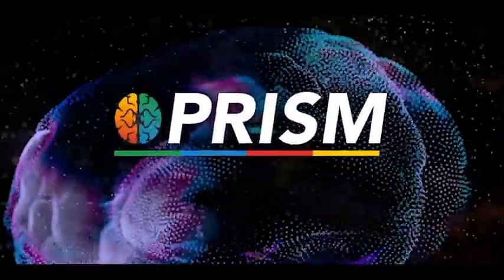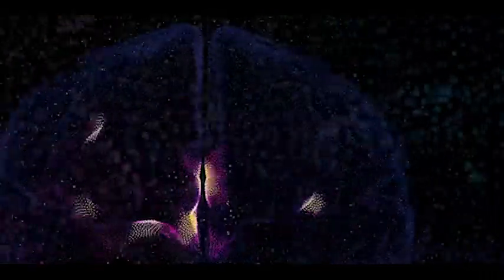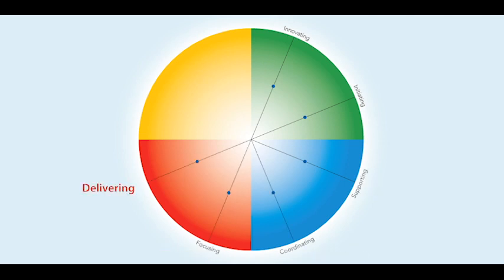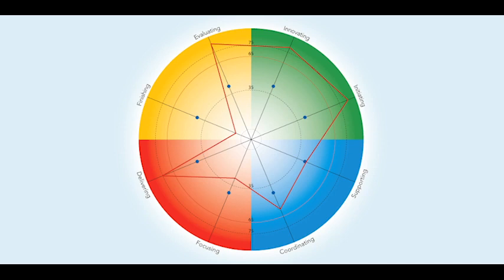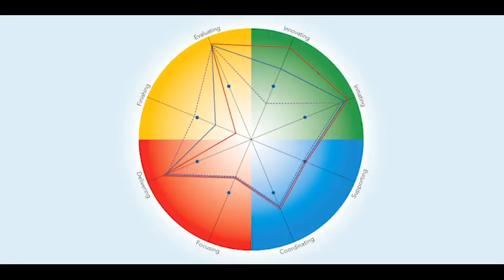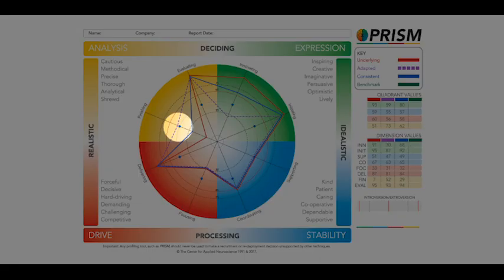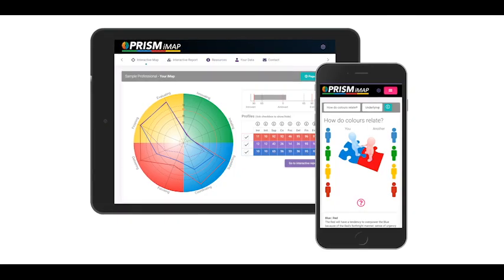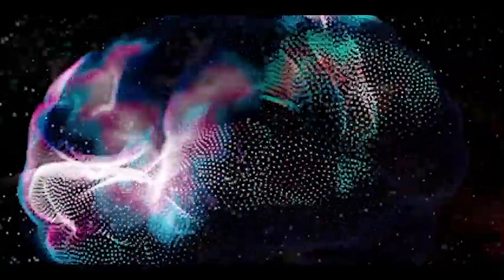Discover Adapt Thrive - A short introduction to PRISM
A short introduction to PRISM